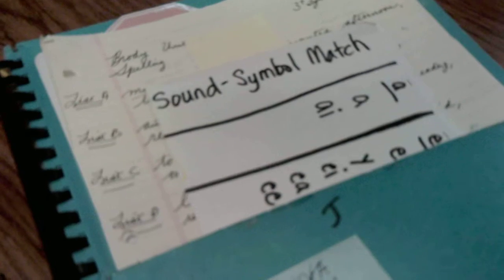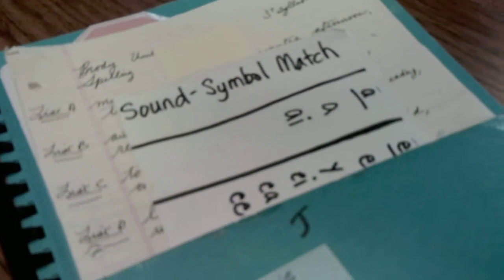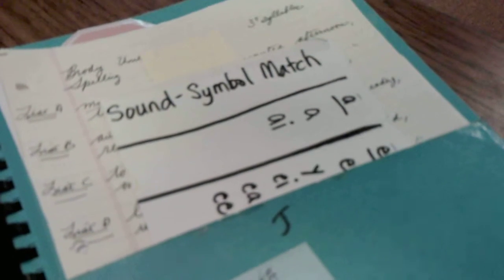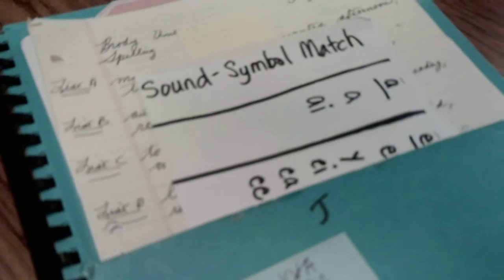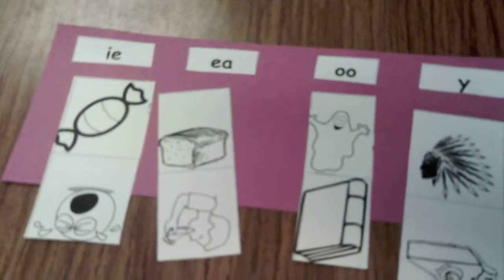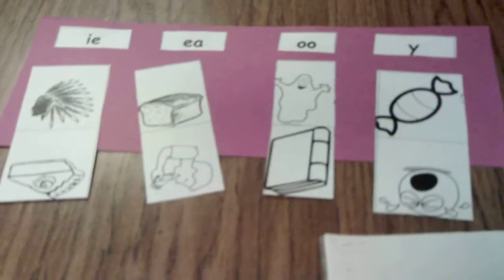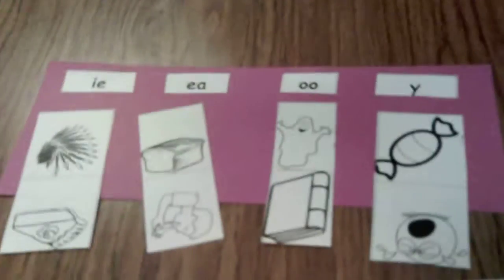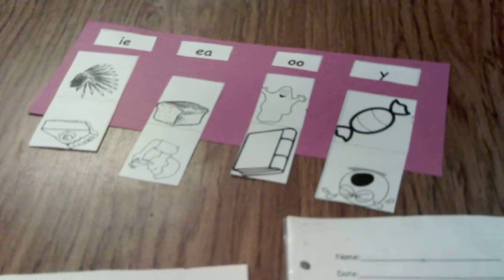Brody Method Trouble -Shooting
Online training for staff using the Brody Method.